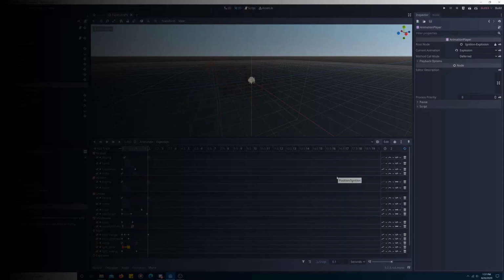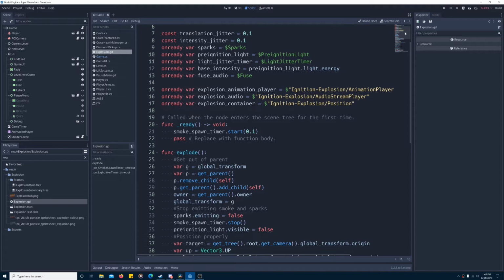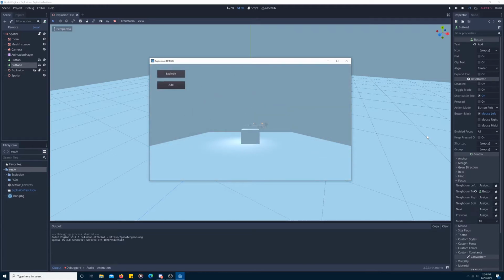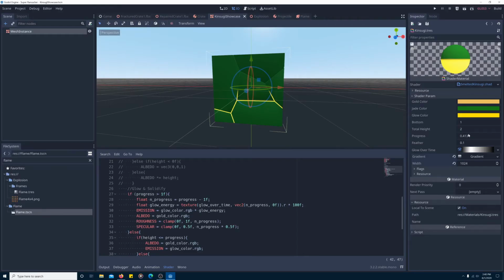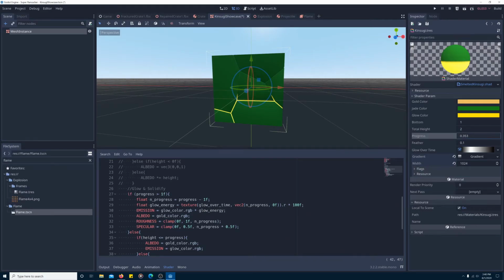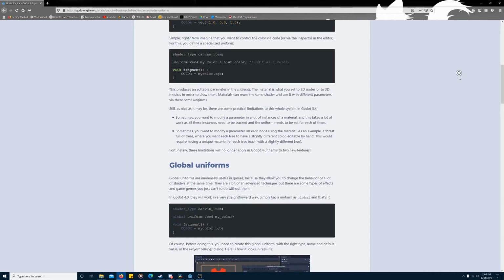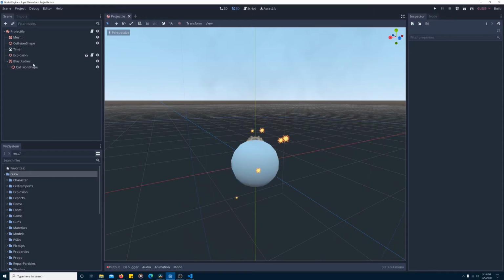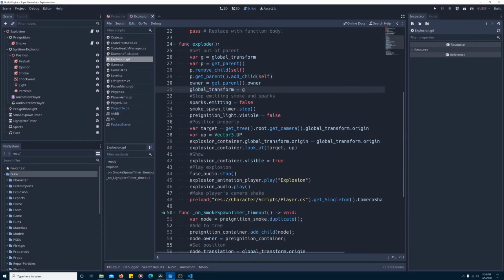Godot 3.2 Explosion Breakdown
Godot's GDscript, Nodes, and shader language are capable of building incredible vfx. In this video, I present the techniques I used to build an explosion and a kinsugi inspired "repair" effect.